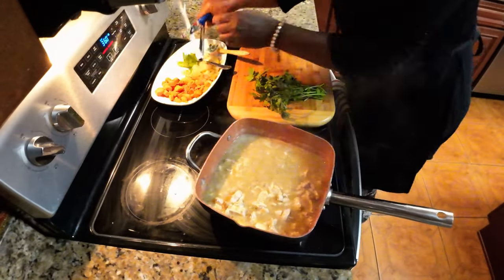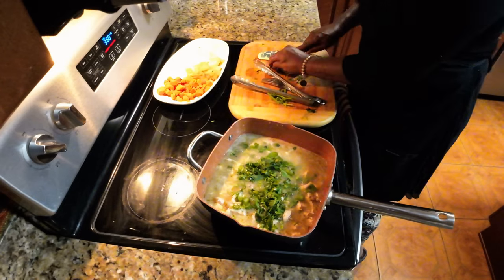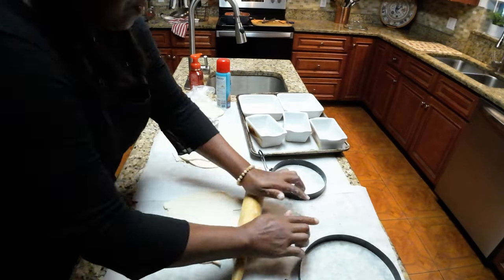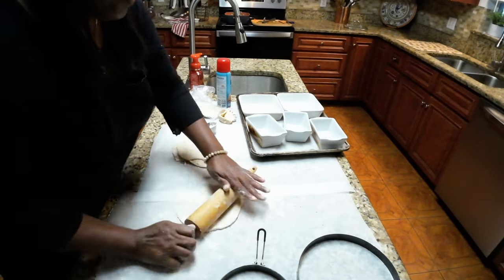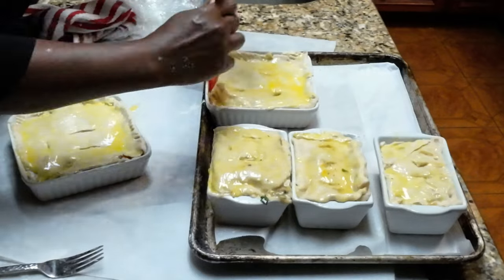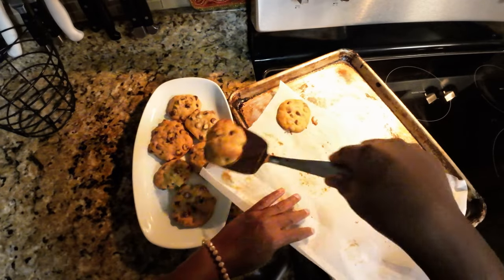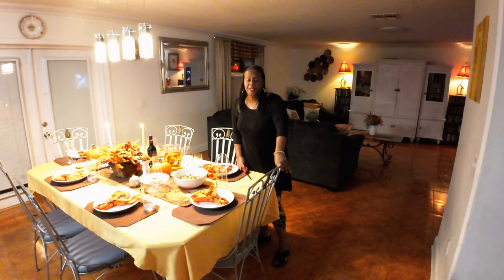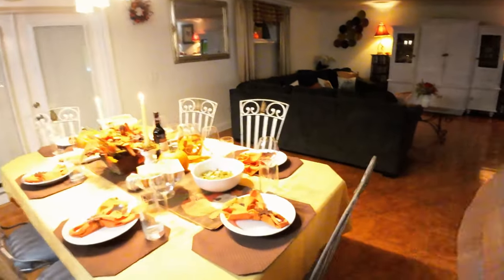Last Minute Dinner Party Tonight Chicken Pot Pie from Scratch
Join us for a delightful evening of  creativity as I whip up a comforting Chicken Pot Pie from scratch, perfect for a last-minute dinner party! This recipe combines tender chicken, fresh vegetables, and a flaky homemade crust, ensuring your guests will be impressed. Whether you're a seasoned chef or a kitchen novice, this dish is easy to follow and guaranteed to impress. Get ready to serve up a warm, hearty meal that will leave everyone asking for seconds!

Chicken Pot Pie Ingredients:
(Boil )
2 Large Chicken Breast
1 qt Chicken Broth
2 Large Carrots
2 large Potato
4 cups water
3 Bay leaves

Make Pie Filling, (Roux Gravy)
8 Tbsp. Butter (unsalted)
1/3 Cups Flour
1 Tbsp. Oregano
1 Tbsp. Thyme
1 Tbsp. Chicken Bullion Powder
 1 small bunch fresh Parsley
1 Celery Stalk
1 Tsp. Black Pepper
1 Tsp. Salt
1 Tbsp. Garlic Powder
4 Cups water